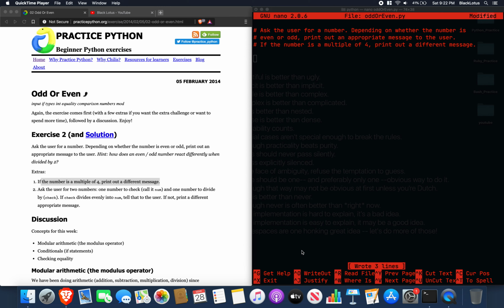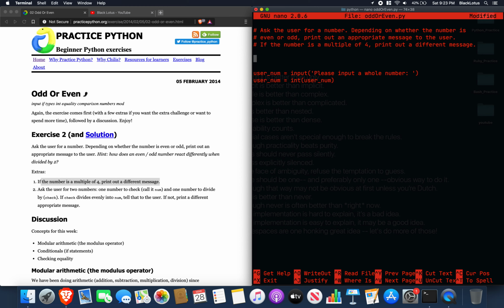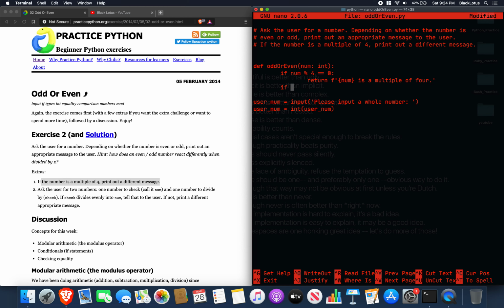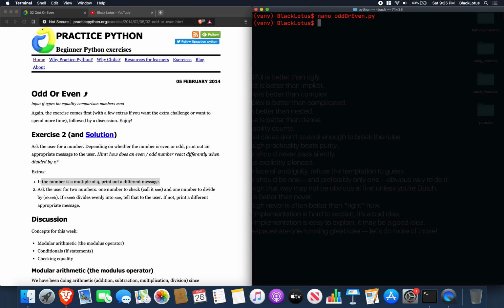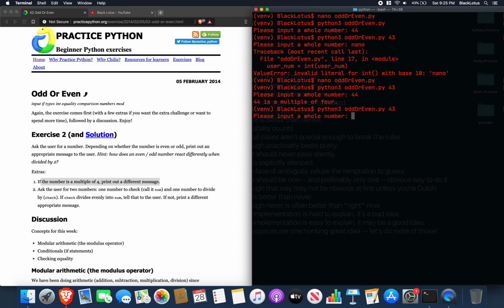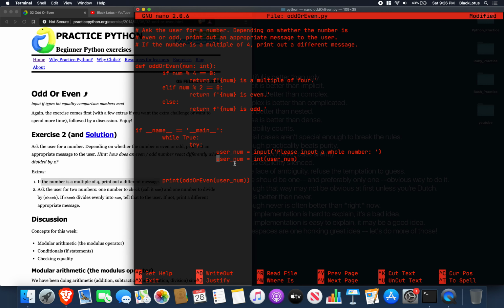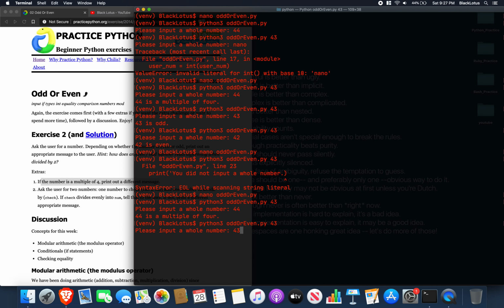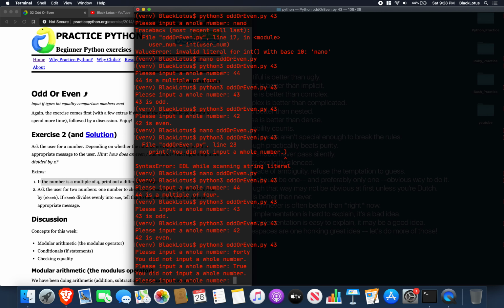Practice Python 🐍 - Odd Or Even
This is my solution to exercise two Odd Or Even from practicepython.com

The intent is to showcase how I go about solving these problems. If you are someone who looking to see how someone goes about the process of coding an answer, I hope you find this video useful. If there are any suggestions how I might improve, both as a coder or as a video creator, I would appreciate your feedback.